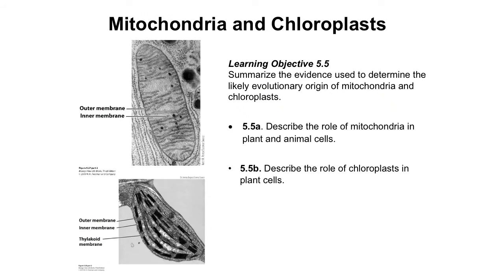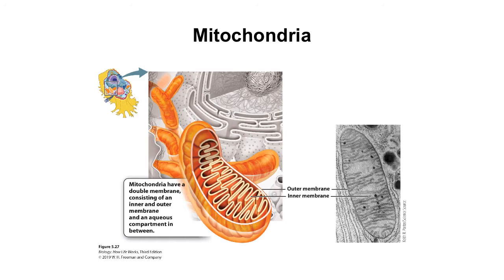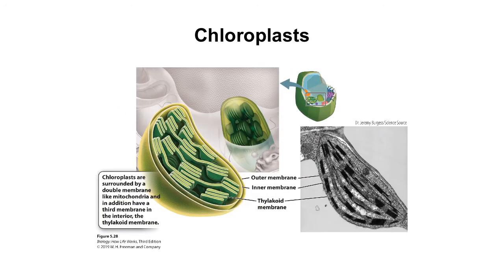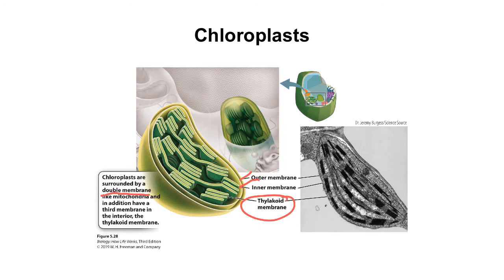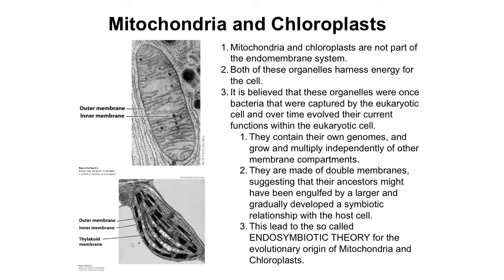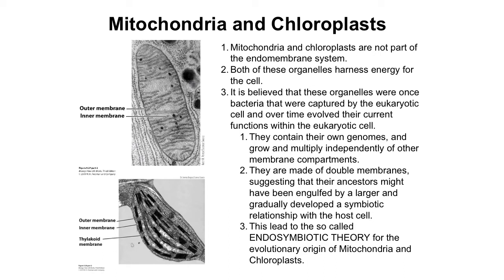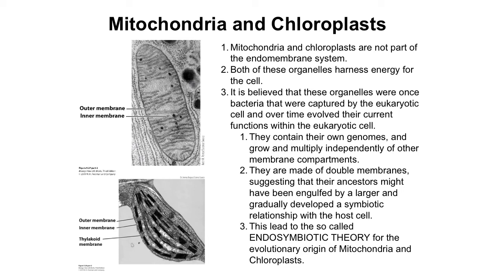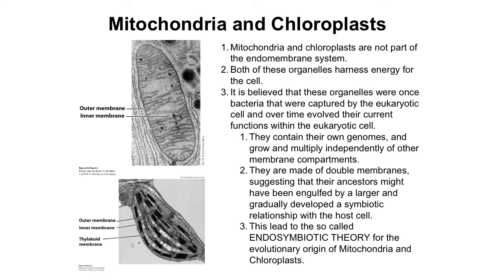Lecture 5.5_STARUN